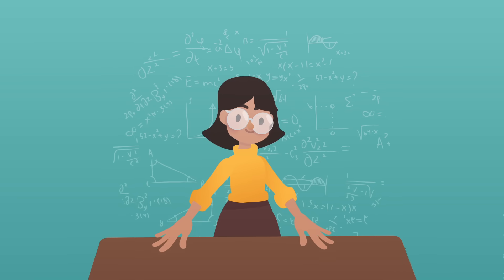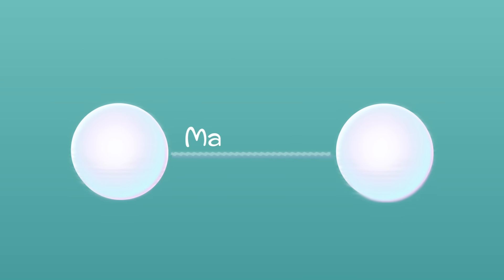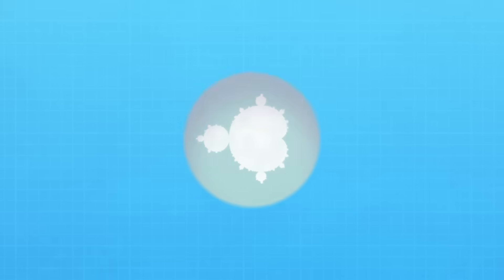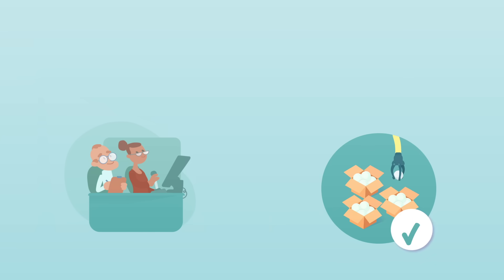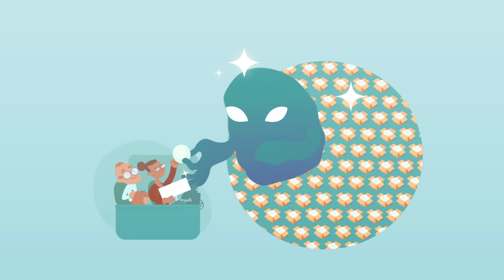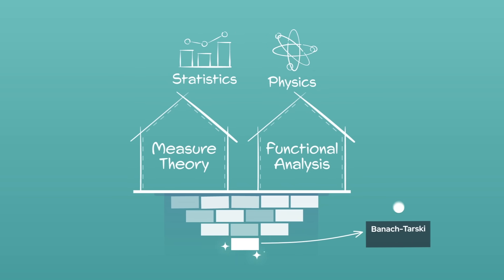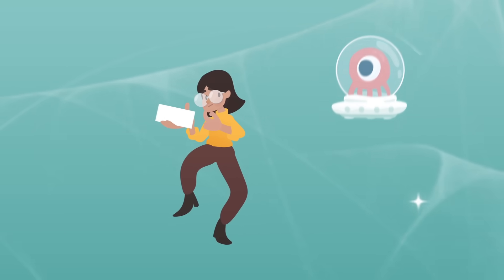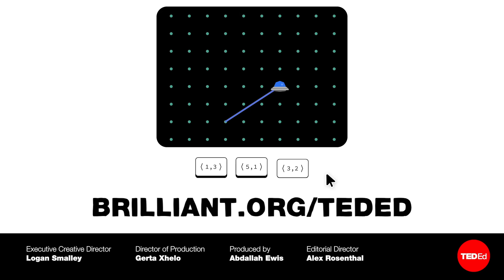Does math have a major flaw? - Jacqueline Doan and Alex Kazachek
A mathematician with a knife and ball begins slicing and distributing the ball into an infinite number of boxes. She then recombines the parts into five precise sections. Moving and rotating these sections around, she recombines them to form two identical, flawless, and complete copies of the original ball. How is this possible? Jacqueline Doan and Alex Kazachek explore the Banach-Tarski paradox.

Lesson by Jacqueline Doan and Alex Kazachek, directed by Mads Lundgård.

Thank you so much to our patrons for your support! Without you this video would not be possible!